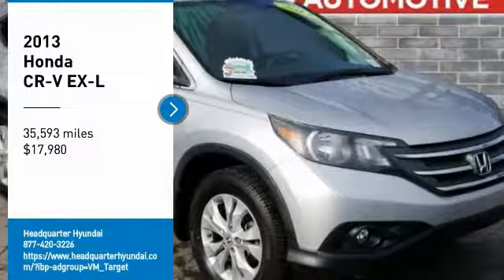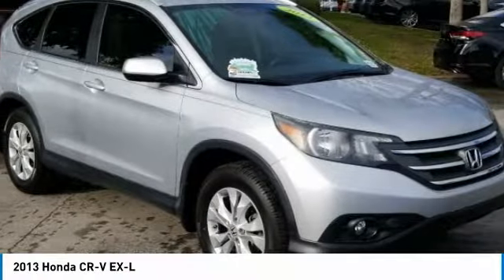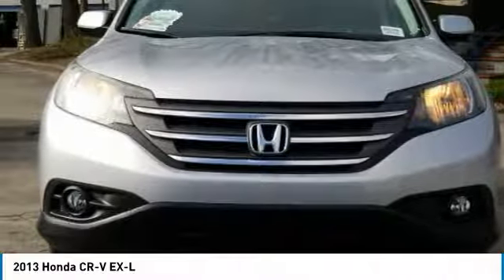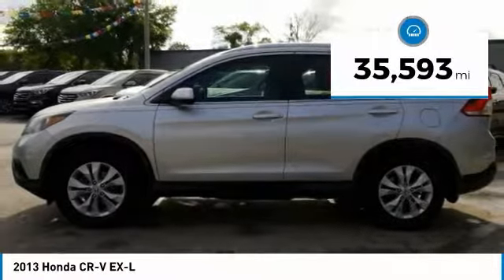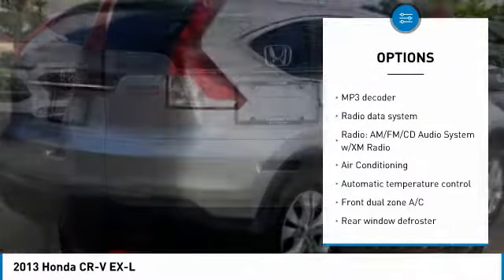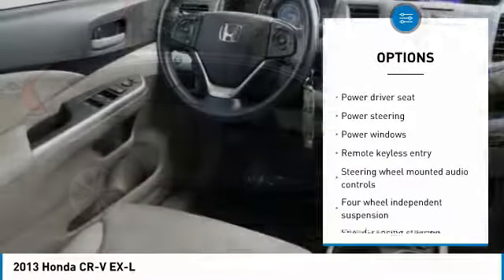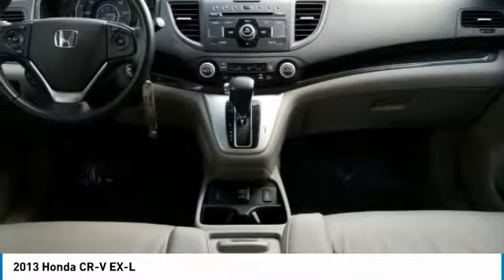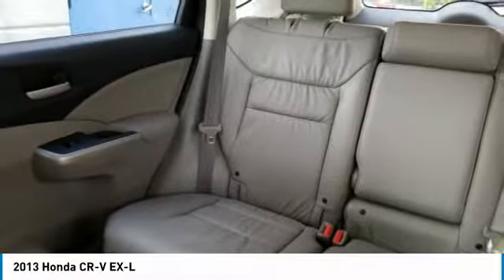2013 Honda CR-V Sanford FL JH082396A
2013 Honda CR-V EX-L

Headquarter Hyundai
3775 North US Highway 17-92

Carfax One Owner, No Accident History on Carfax, Balance of Factory Warranty, Low Miles, Keyless Entry, Cruise Control, Bluetooth, Leather Seats, Sunroof.You ll feel like you bought from the factory! Recent Arrival! Odometer is 28014 miles below market average! 31/23 Highway/City MPG Awards: 2013 KBB.com Brand Image Awards2016 Kelley Blue Book Brand Image Awards are based on the Brand Watch(tm) study from Kelley Blue Book Market Intelligence. Award calculated among non-luxury shoppers. Kelley Blue Book is a registered trademark of Kelley Blue Book Co., Inc.Located on the corner of Ronald Reagan and 17-92.